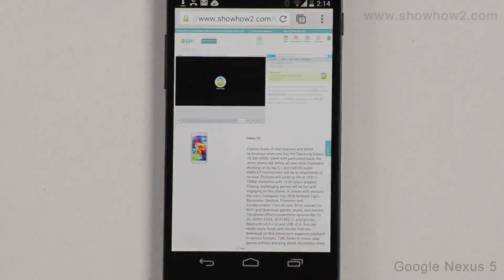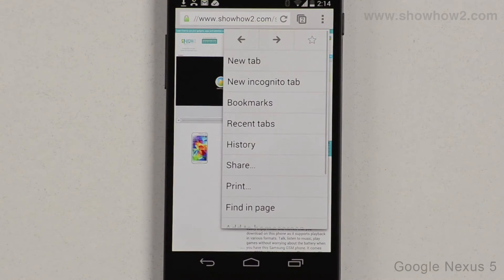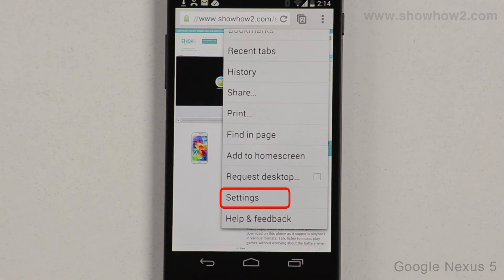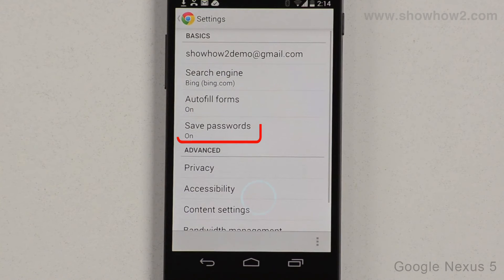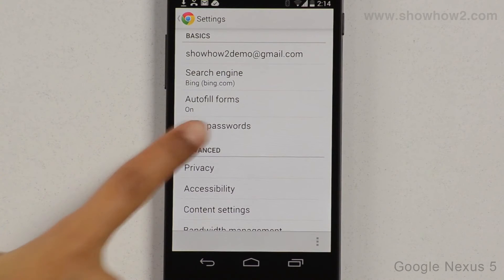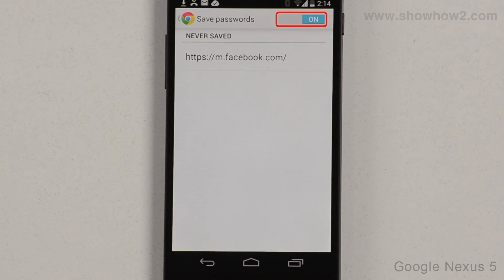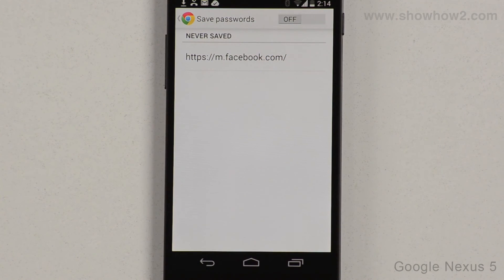Google Nexus 5 - Browser: Do Not Save Passwords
How to ensure not to save passwords. It makes complex technologies easy to understand and products simple to use. Now Everything is Easy.  Connect with ShowHow2 Explore